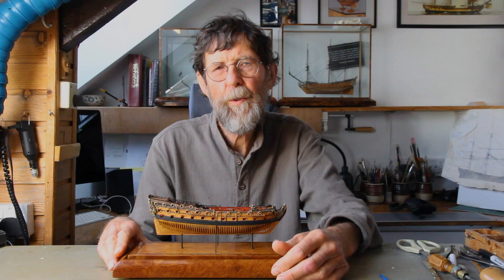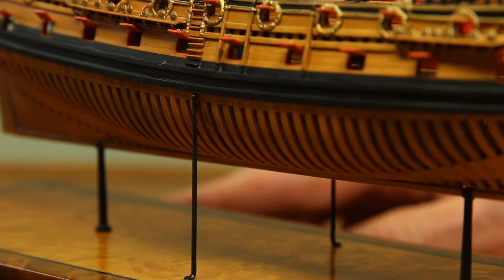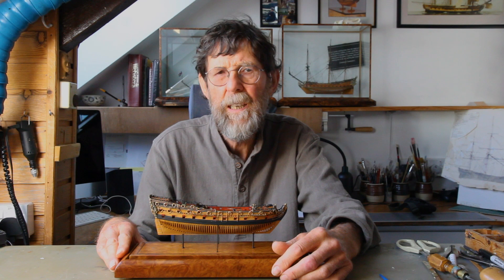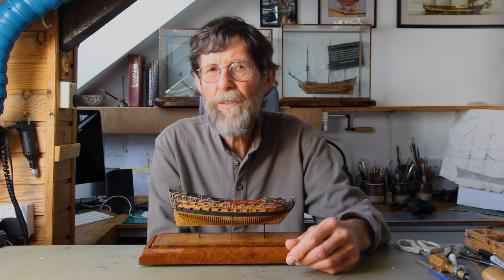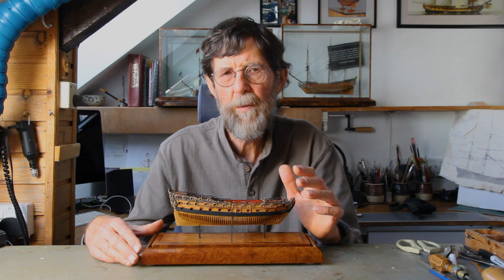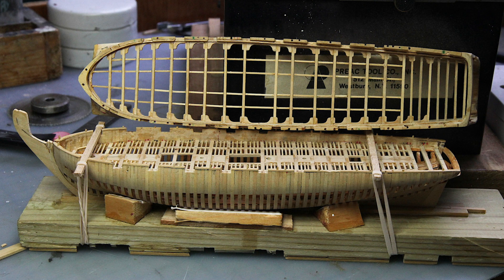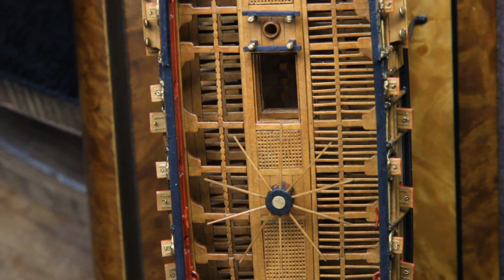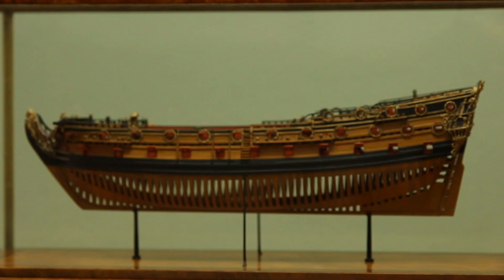Philip Reed's Ship Models No#2 - The Mordaunt